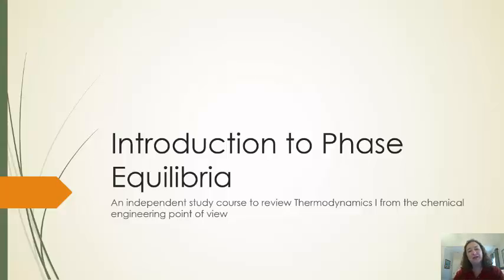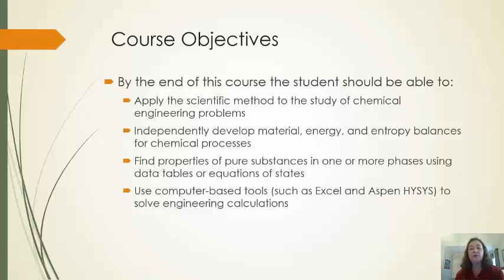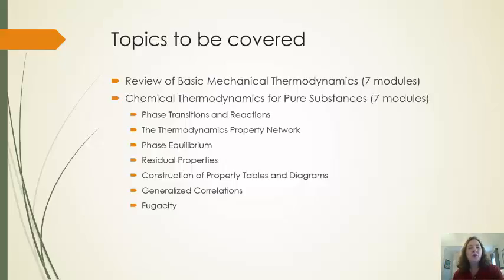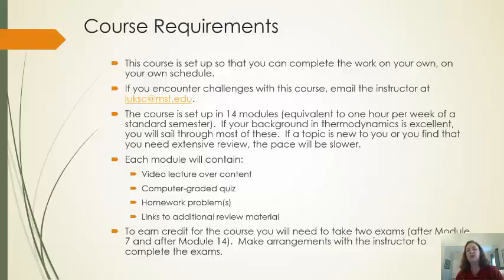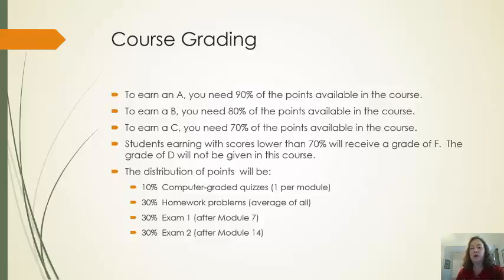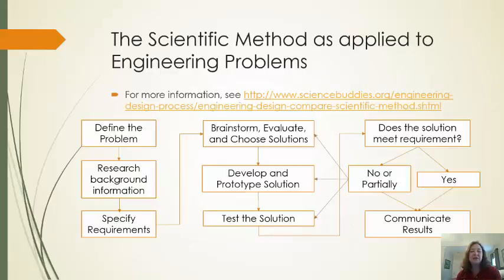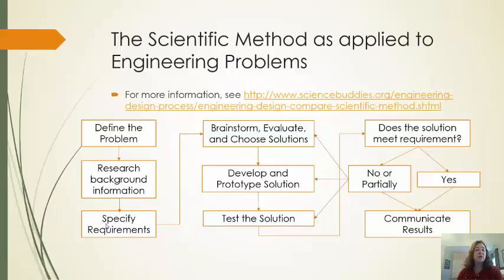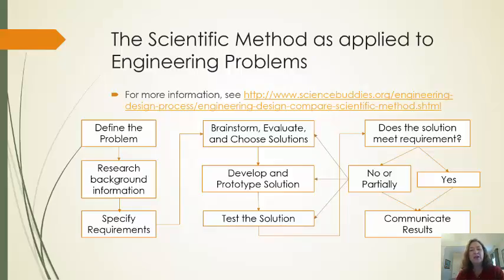Thermo Review Module 0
Introduction to Thermo 1.5 independent study course